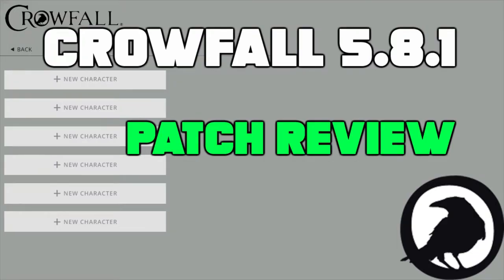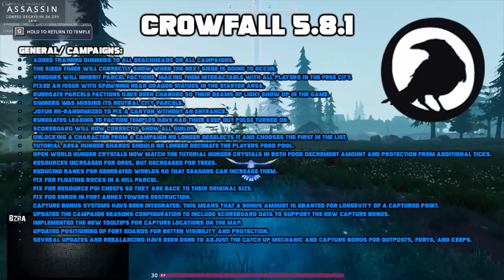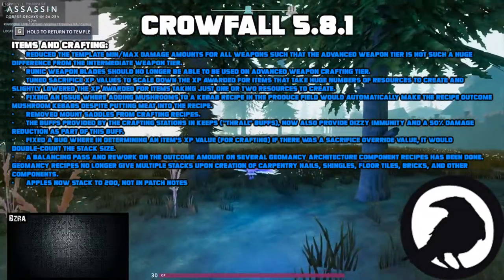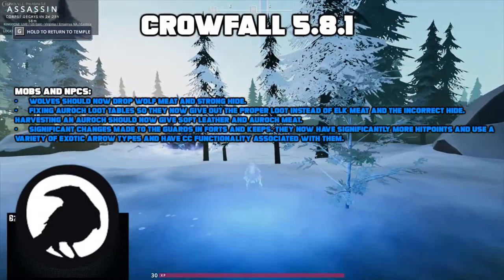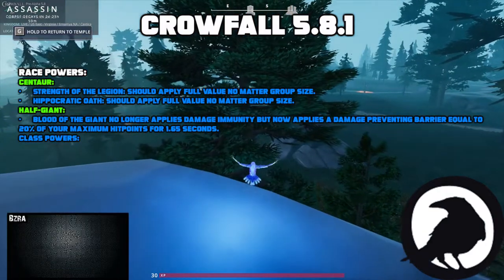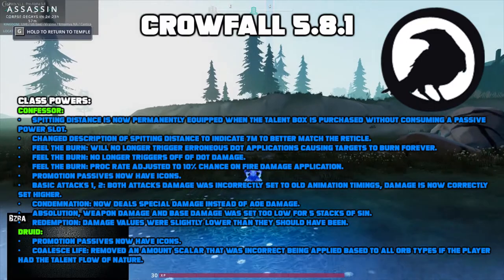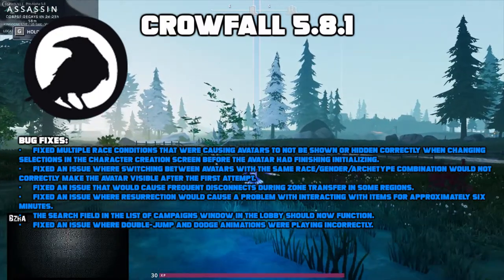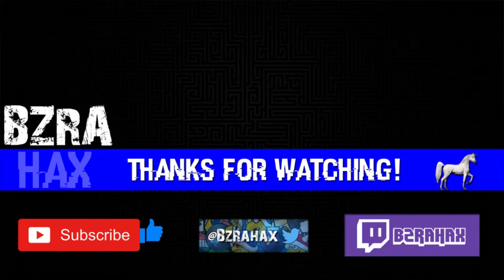Crowfall - Patch 5.8.1 Review – Pre-Alpha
This time, we’re going to talk about Crowfall’s Pre-Alpha Patch 5.8.1. This is one of the two patches we have  been expecting to see before Alpha Version 6.0. Let’s review the changes for January 25th's patch! Timestamps below:

-Character Wipe: 0:19
-EK Wipe: 0:31
-General/Campaign Changes: 0:45
-Items and Crafting Changes: 2:41
-Mob and NPC Changes: 4:08
-Chat Changes: 4:36
-General Power Changes: 4:48
-Discipline Power Changes: 5:21
-Race Power Changes: 5:31
-Class Power Changes: 5:56
-Bug Fixes: 8:07